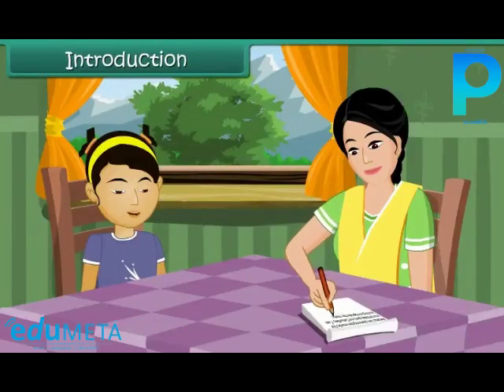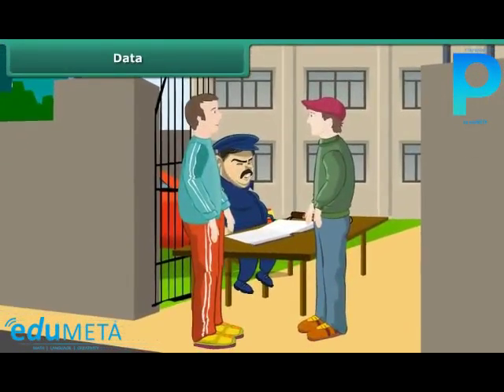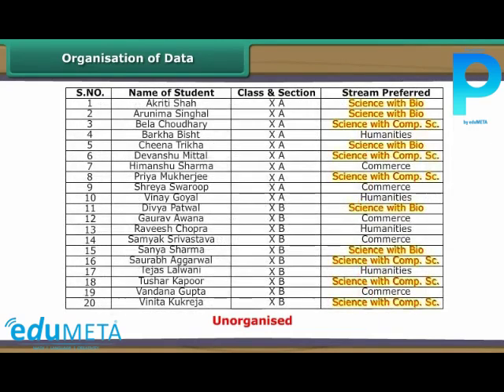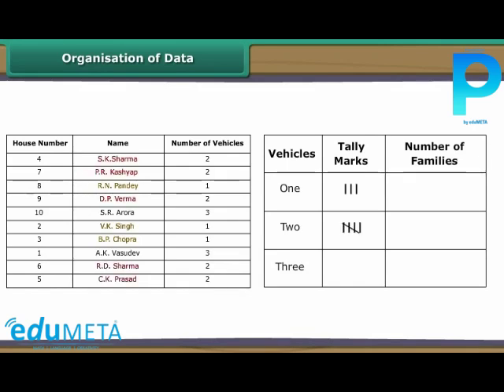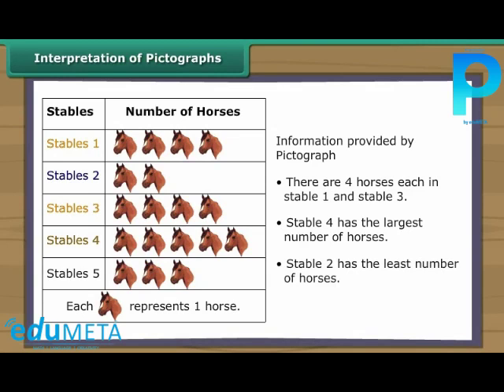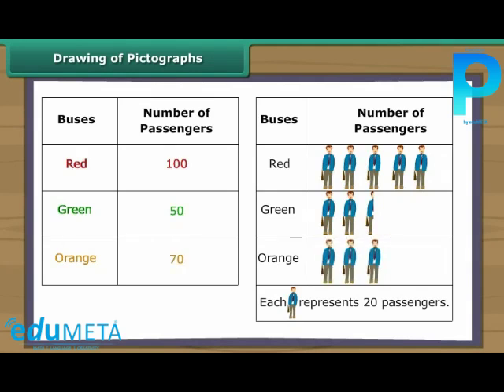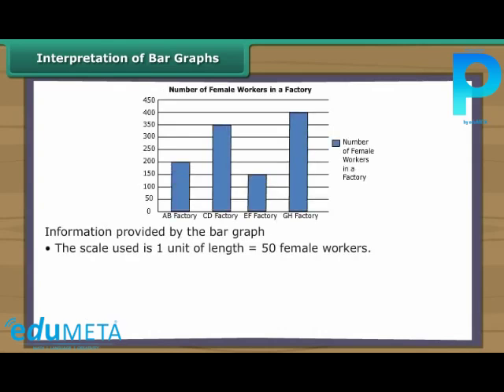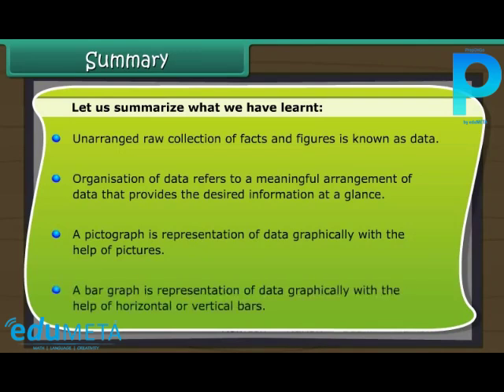Class 6th MATHS Data Handling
In this class, we will explore the concept of data handling and learn how to organize, represent, and analyze data.

We will start with an introduction to the concept of data and learn about different types of data, such as qualitative and quantitative data. We will also learn how to collect data through surveys and experiments.

Next, we will learn about different ways to represent data, such as using tables, graphs, and charts. We will explore different types of graphs, such as bar graphs, line graphs, and pie charts, and learn how to choose the appropriate graph to represent a particular set of data.